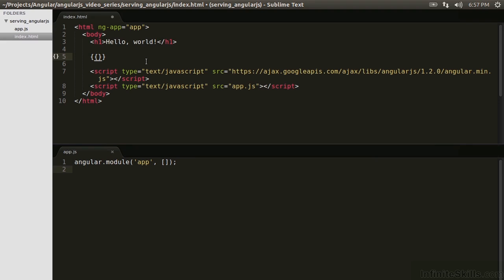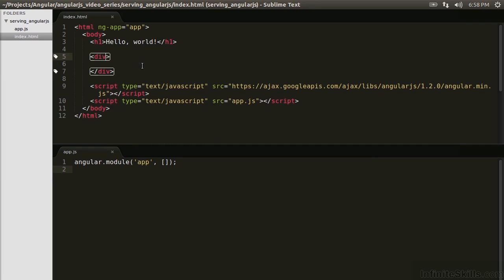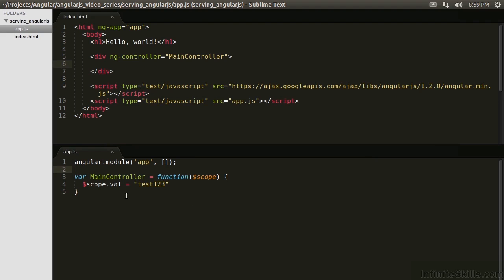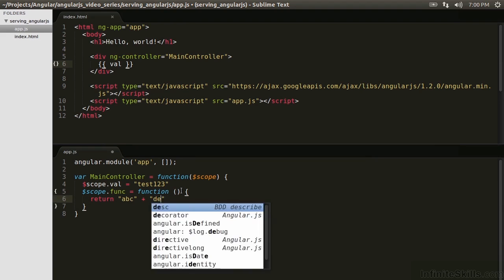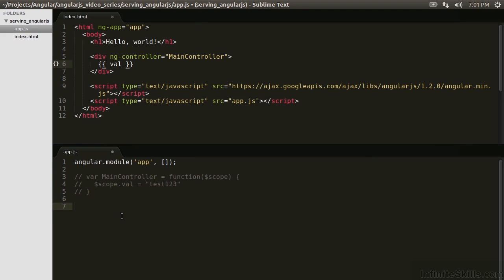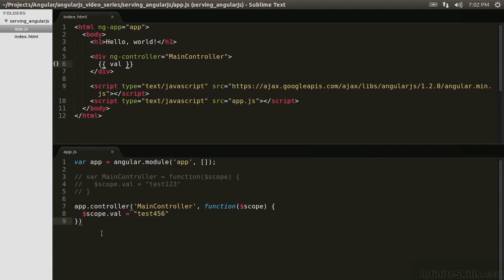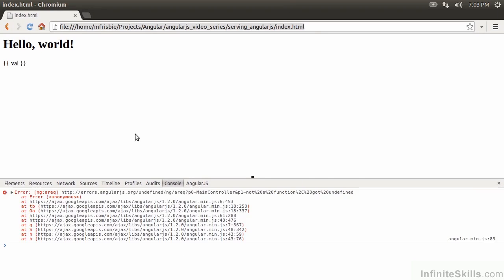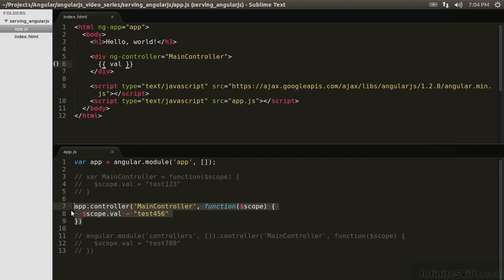AngularJS Interpolation And Controllers - Full AngularJS Crash Course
AngularJS Views, Controllers, And Built-In Directives |
Interpolation And Controllers